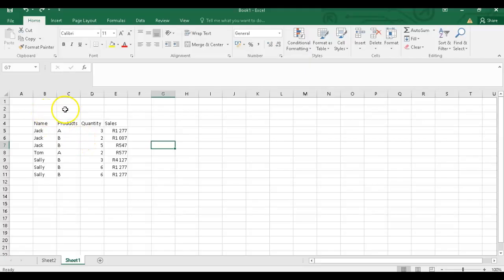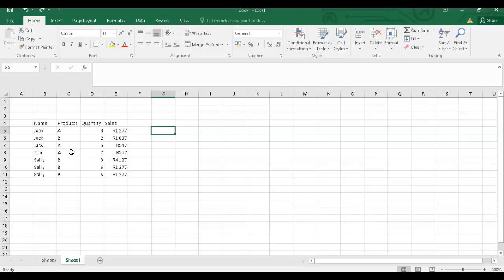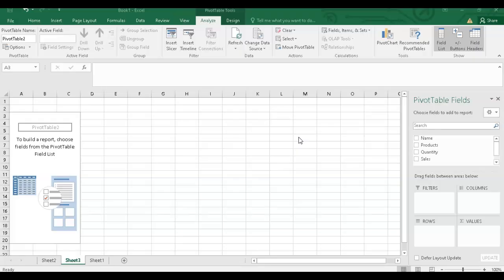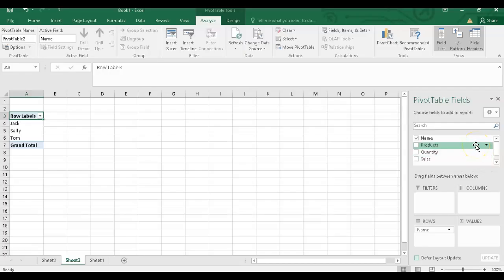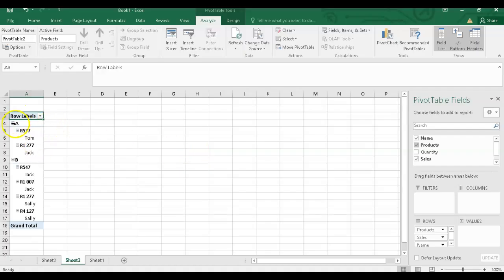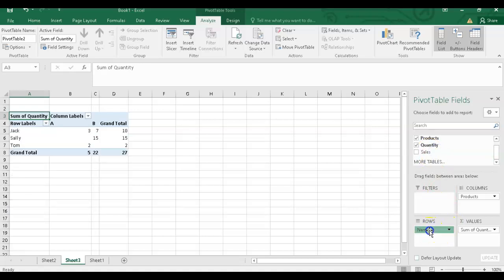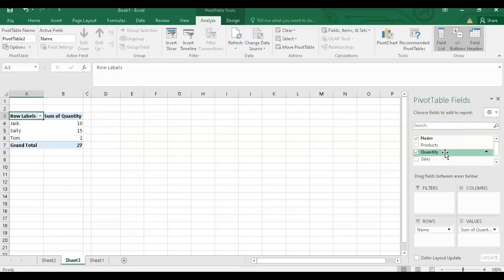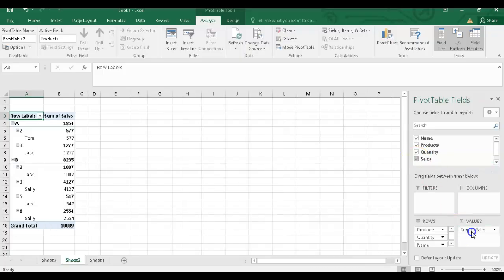How To Create A Pivot Table On Excel